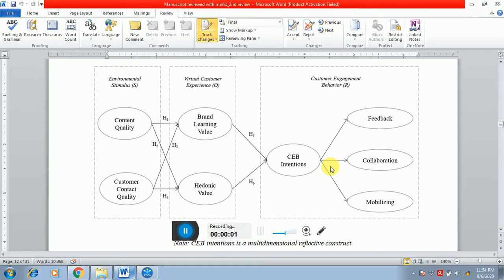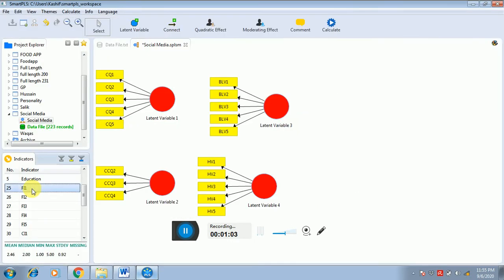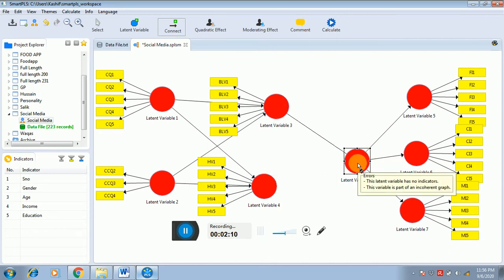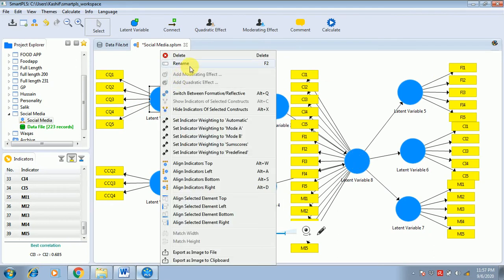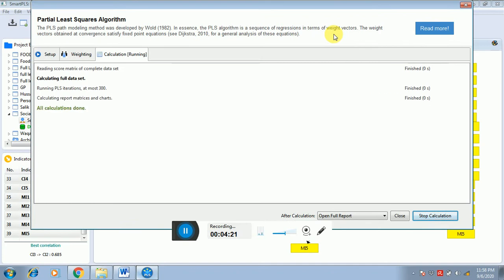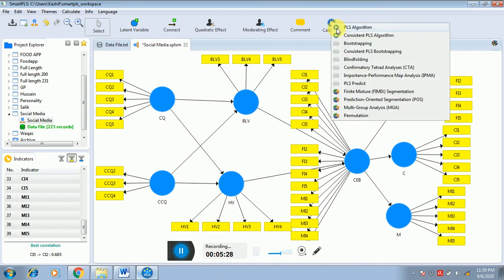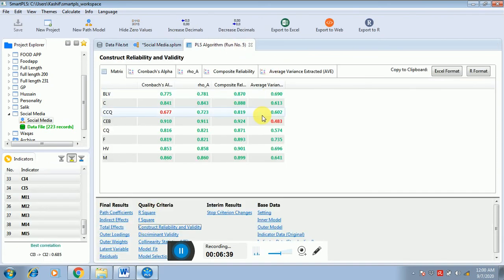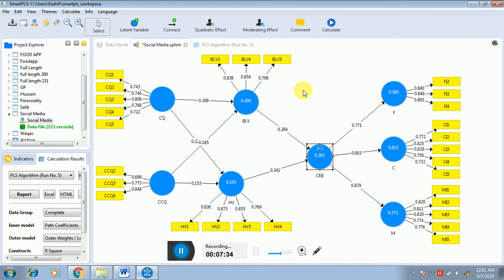Reflective Higher Order Analysis - Smart PLS